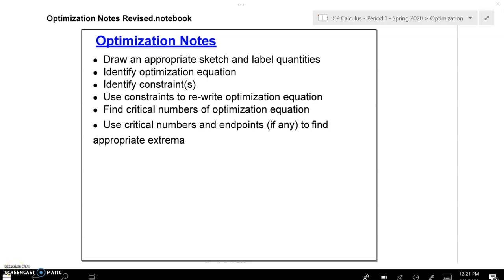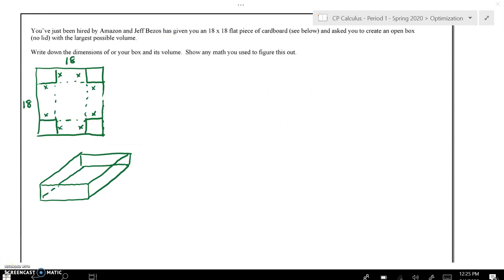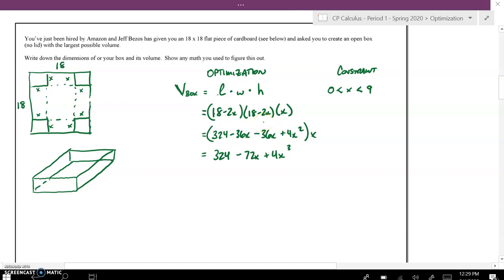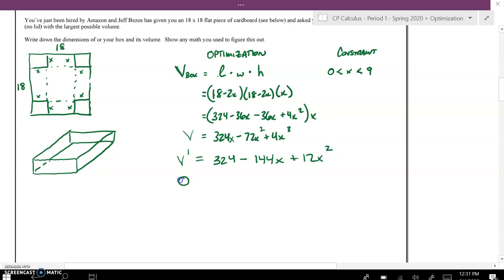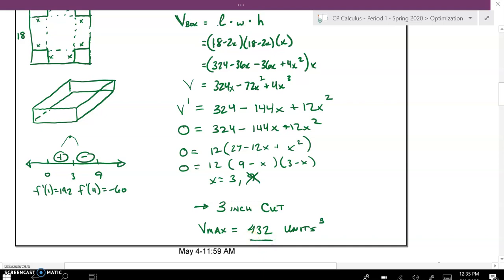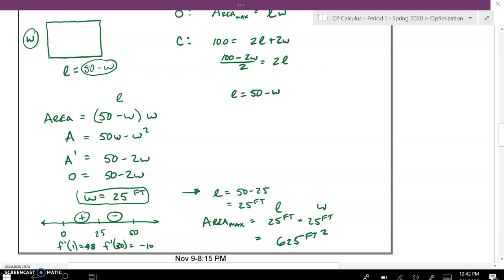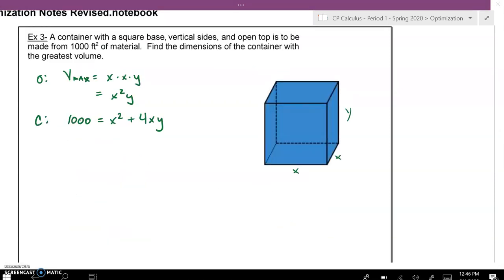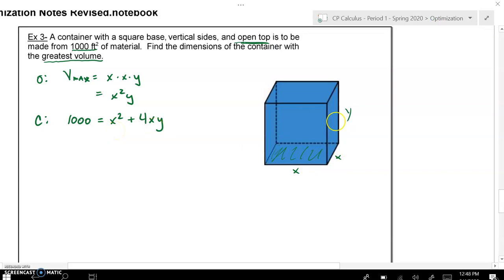Optimization Notes 1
Examples of optimization using calculus (part 1)